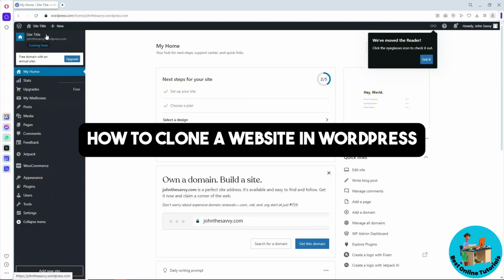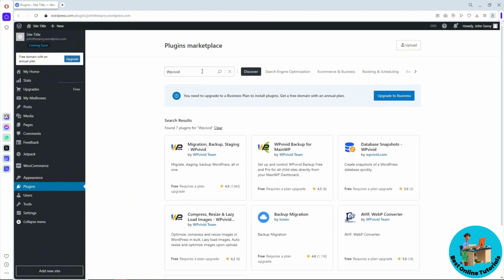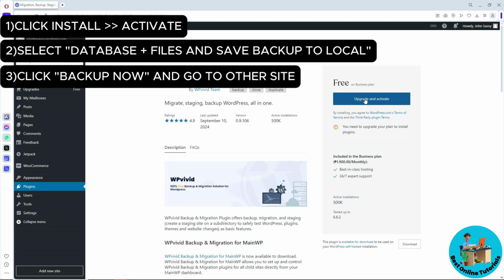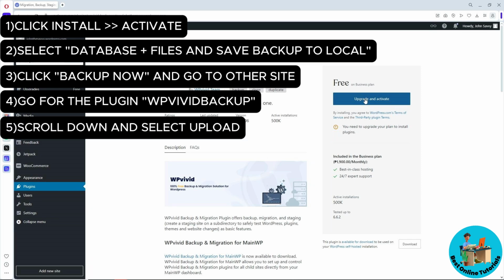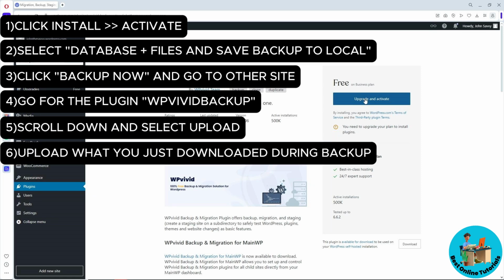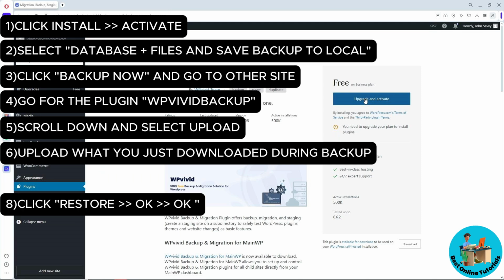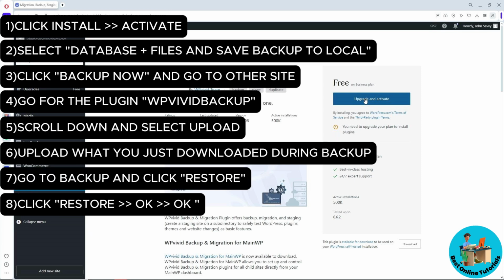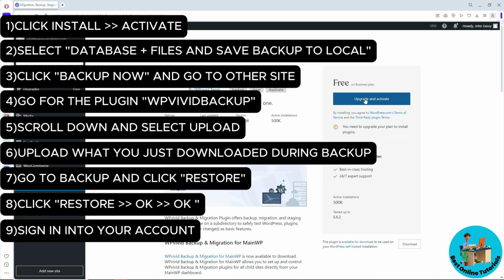How to clone a website in wordpress (Easy) 2025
How to clone a website in wordpress (Easy)

Learn how to clone a website in WordPress with this easy tutorial. Whether you want to copy a website for backup or development purposes, this video will guide you through the process step by step.